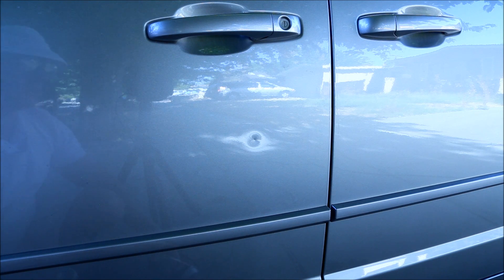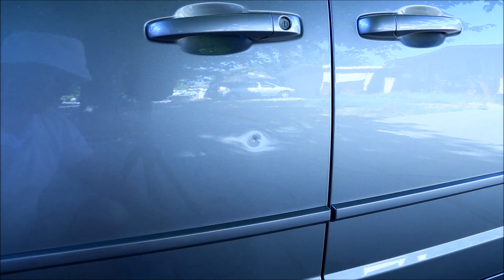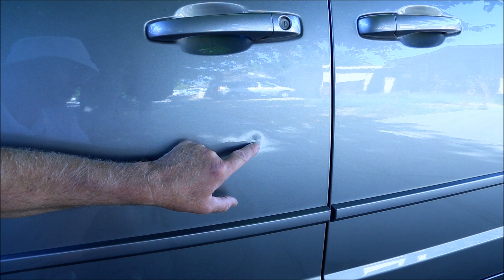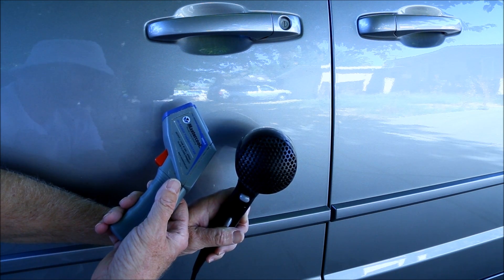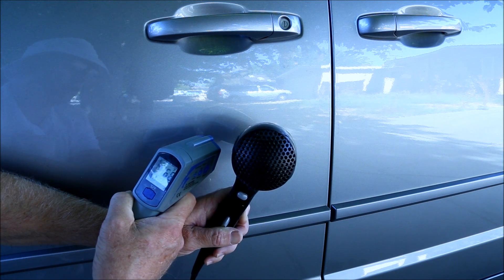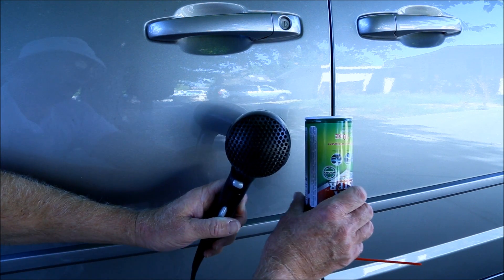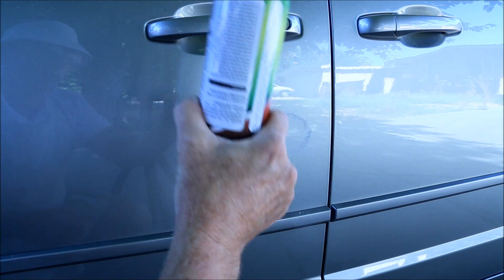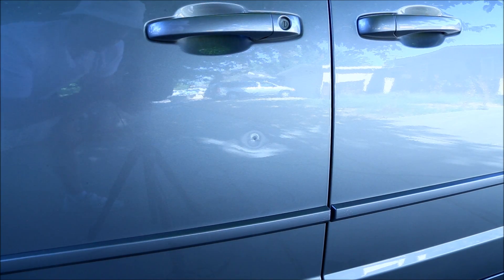Car Ding Removal Experiment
Car dig removal